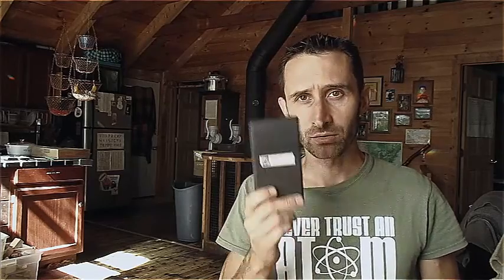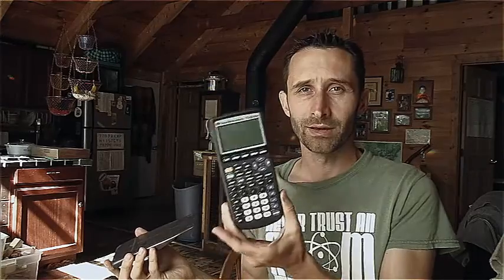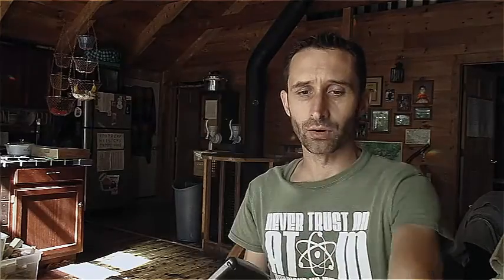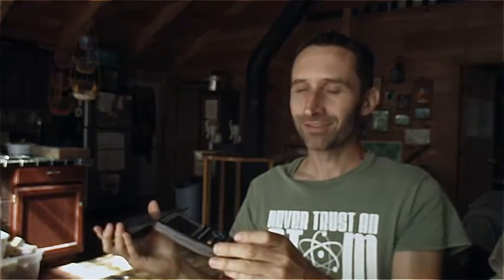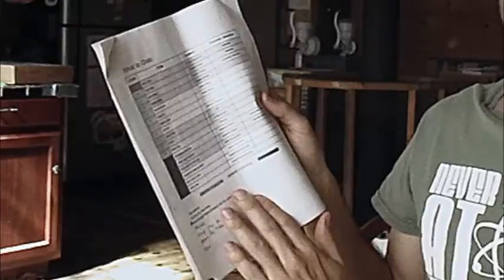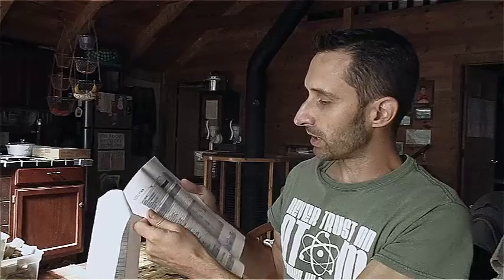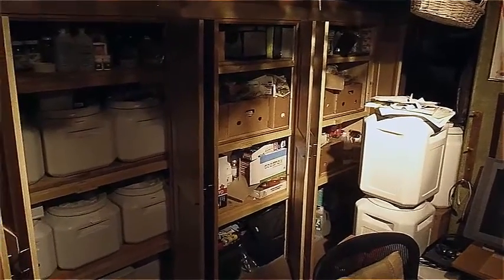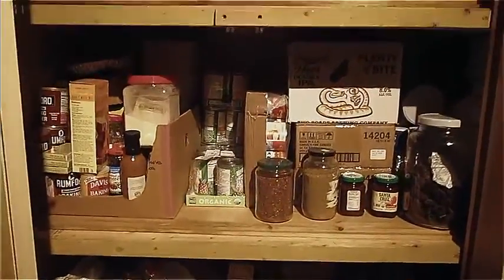This One Mistake Will Kill All Your Preps!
What's the single biggest Achilles's heel of your prepping plans that can take you down? That's what I'm talking about here - and YES, the thumbnail of this video WILL make an appearance in this special effects extravaganza which is not to be missed!